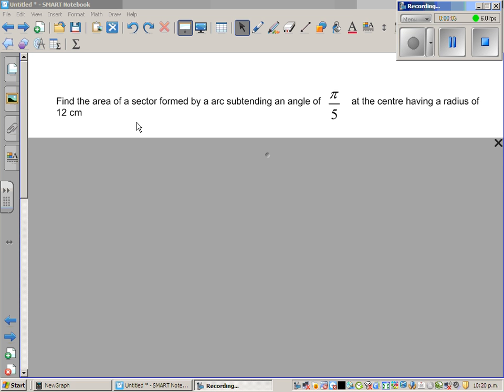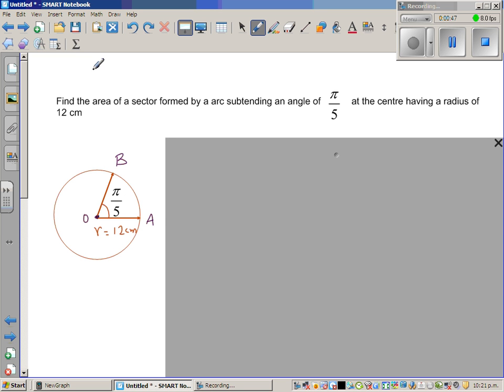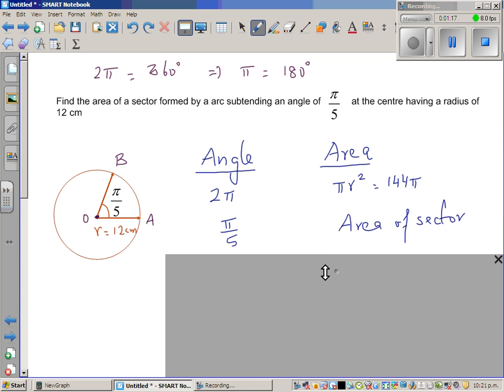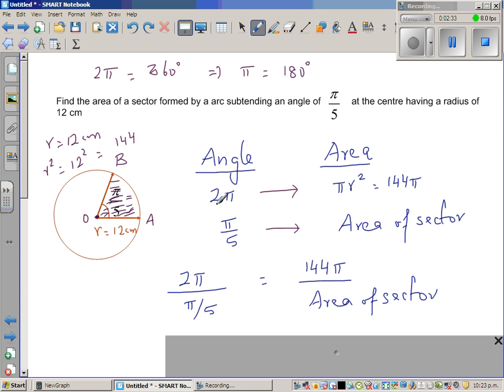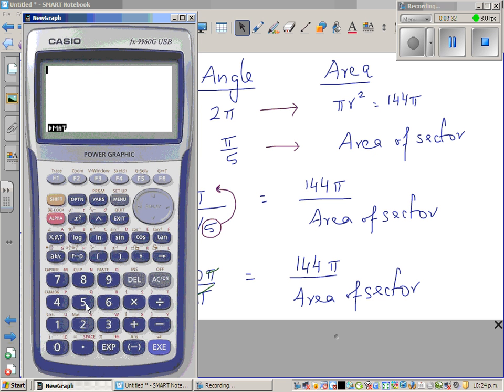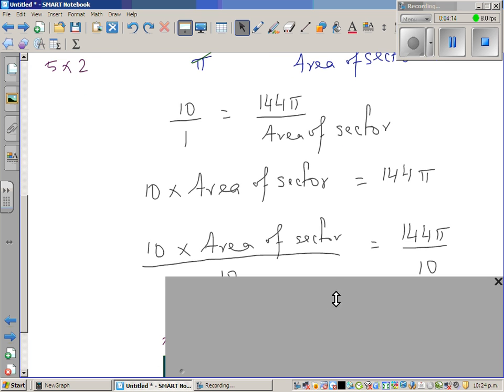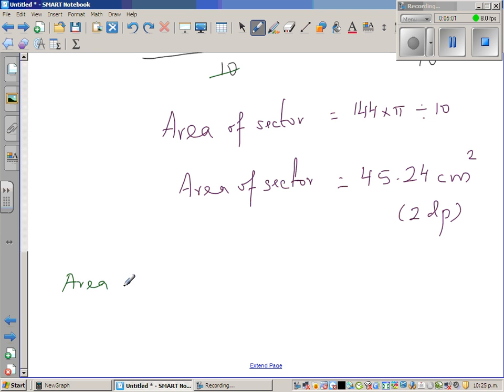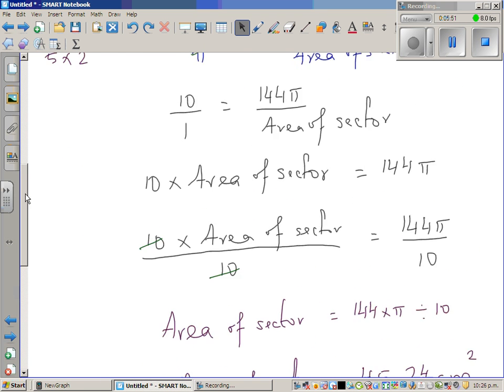Area of a sector using proportional thinking when angle is in radians